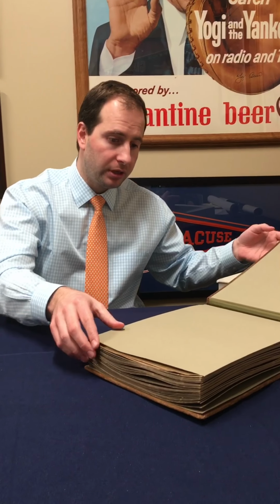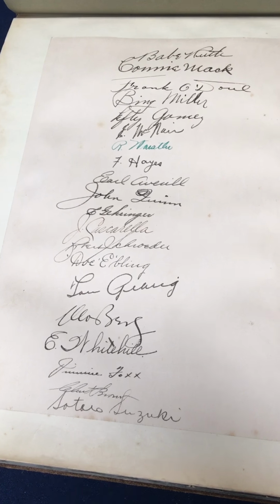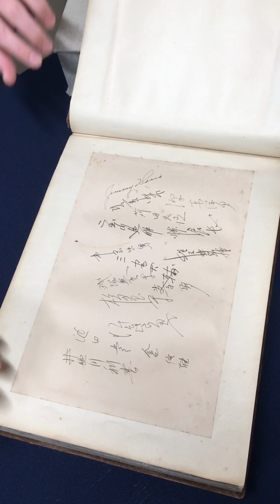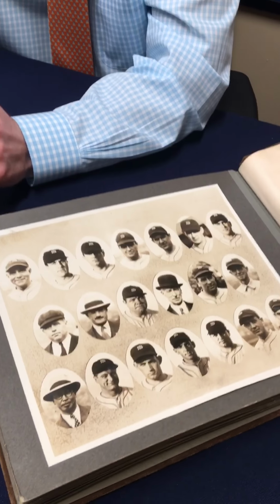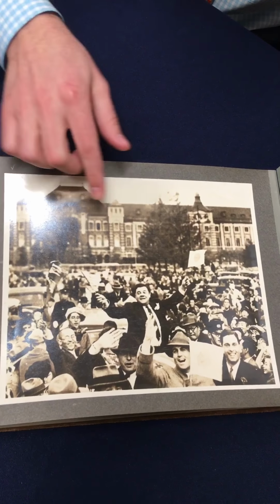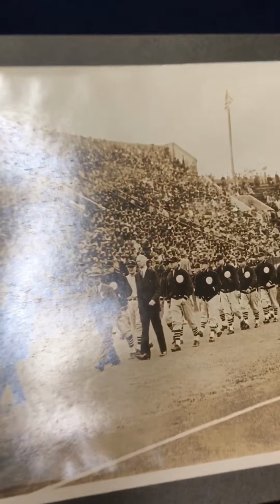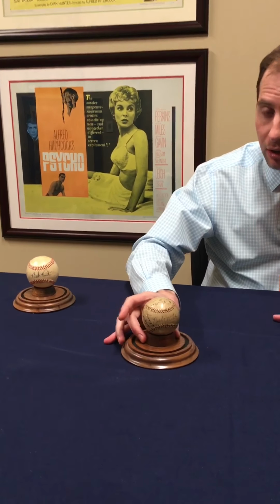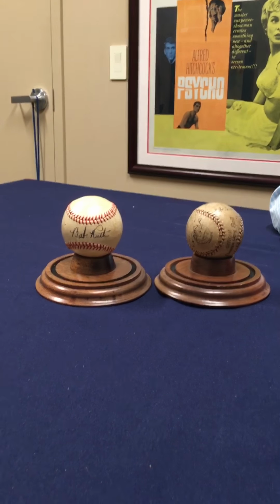1934 Tour of Japan Album - Babe Ruth, Gehrig, Foxx. EPISODE 1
EPISODE 1: US All Star team visits Japan to play 18 Exhibition games. The presentation album was given to the players as a memento.